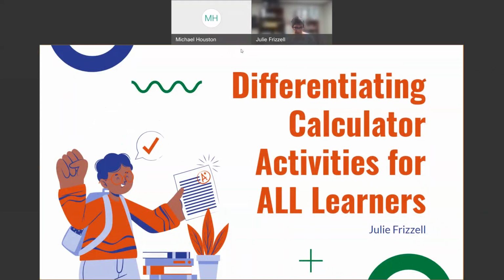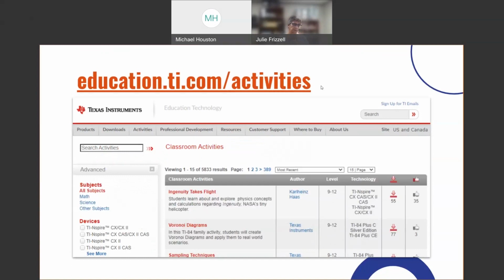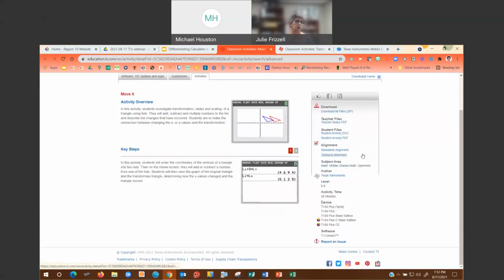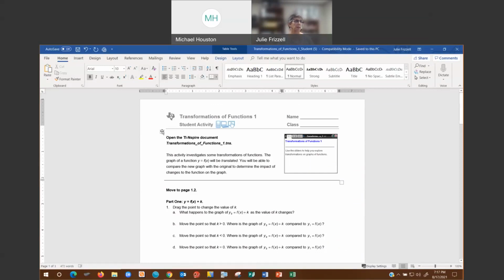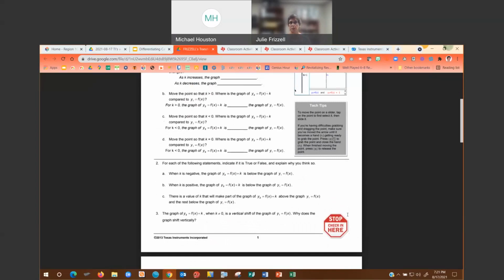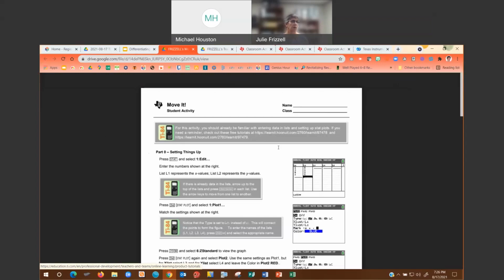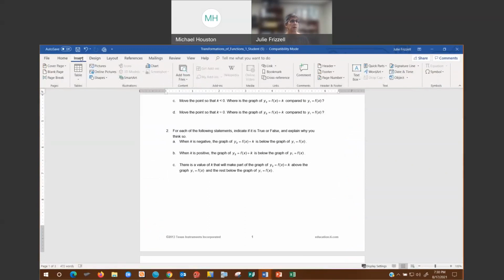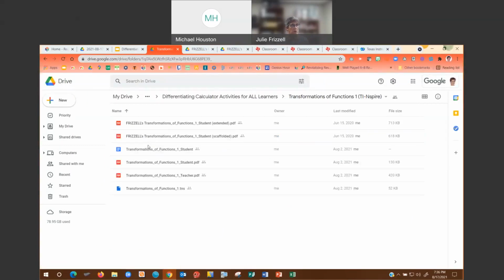Webinar: Differentiating Calculator Activities for All Learners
Meeting the diverse needs of all students in a class can be challenging, but it doesn’t have to be overwhelming. Using readily available, free activities, explore a variety of differentiation strategies that can be used to scaffold and extend student learning.

0:00 Webinar introduction
2:45 Start of webinar